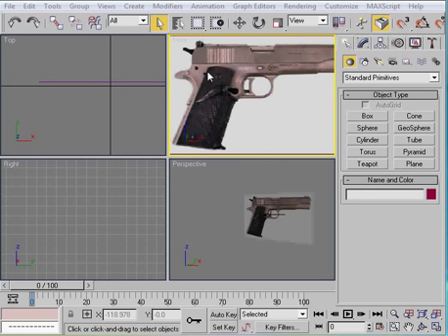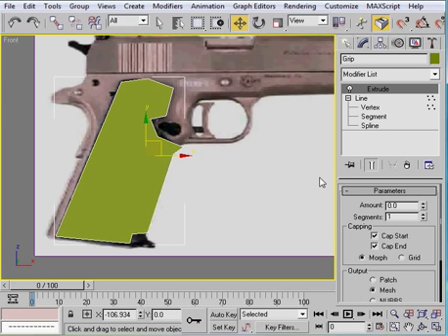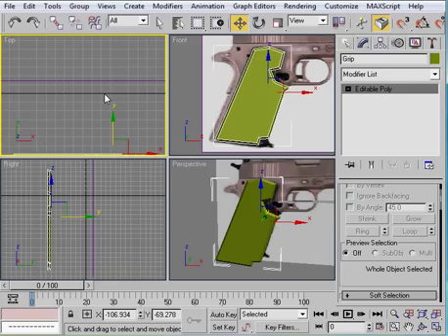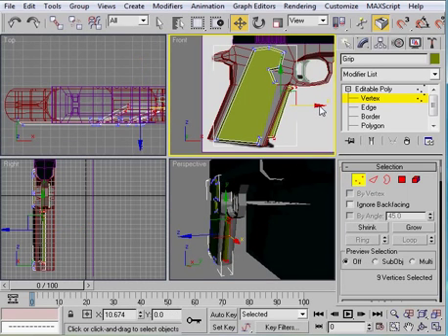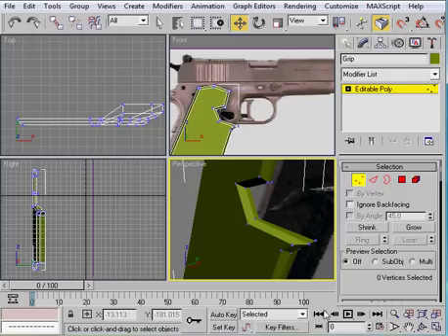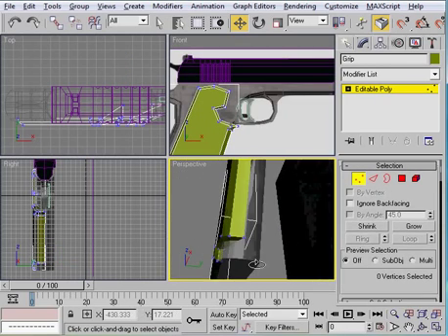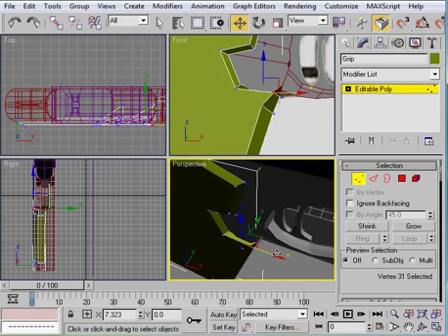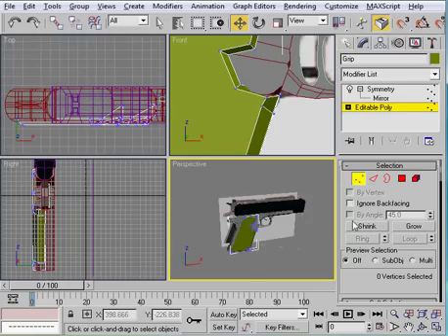3ds Max Tutorial - Colt .45 (Part 7)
The Grip - This tutorial will show you how to create and texture a Colt .45 and 3ds max. (Part 7)